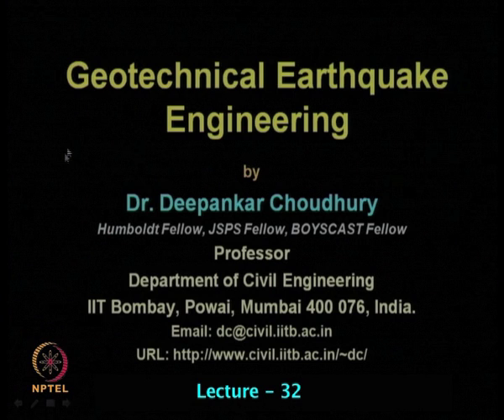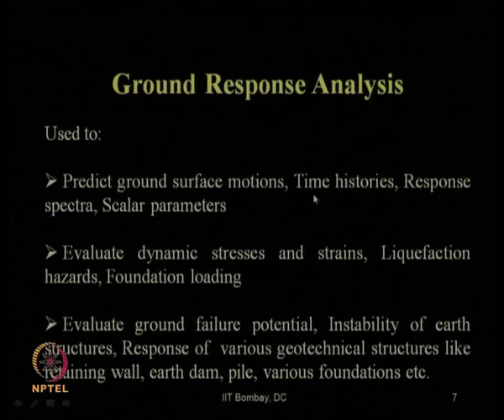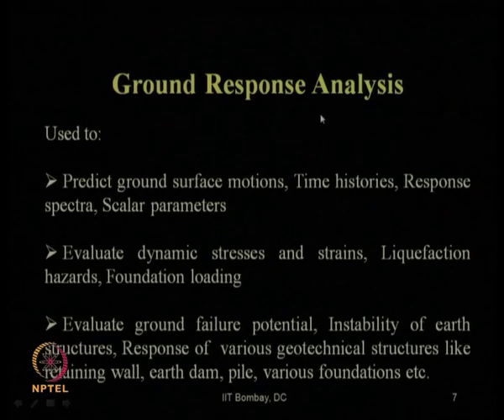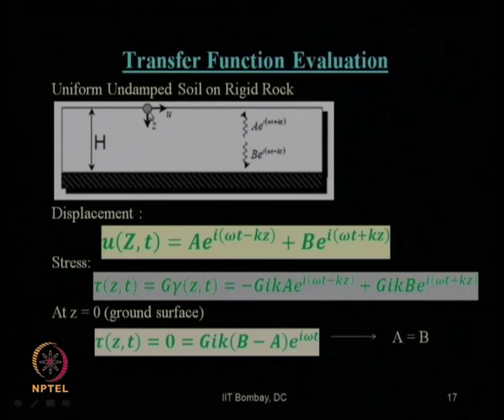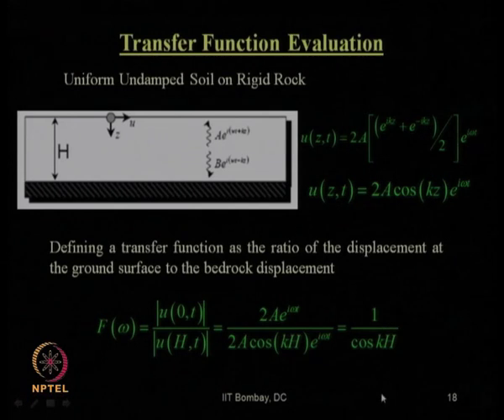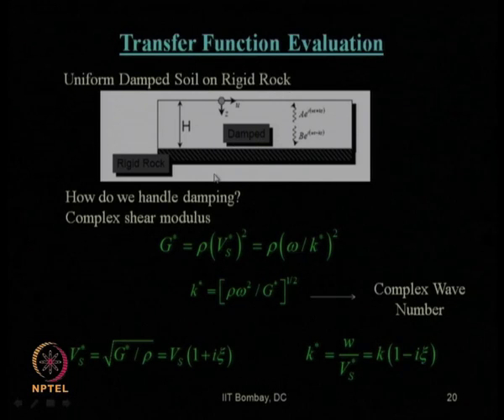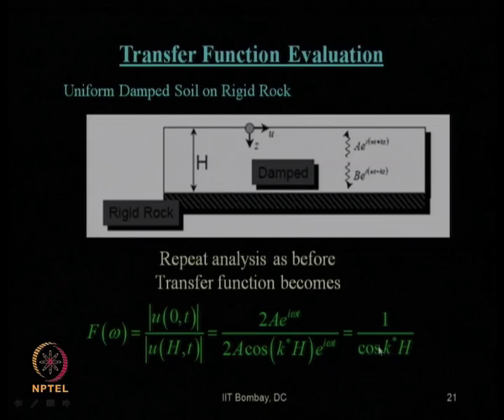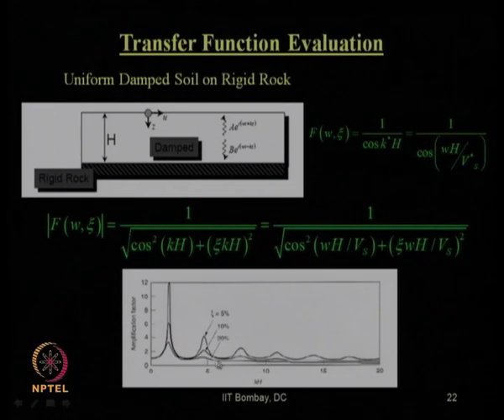Mod-08 Lec-32 Site Response Analysis (continued) part –II